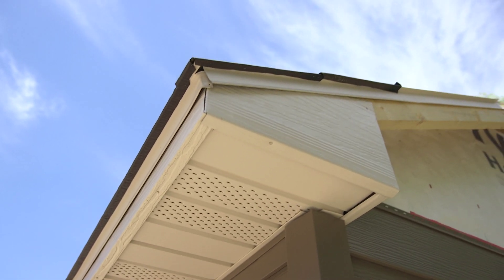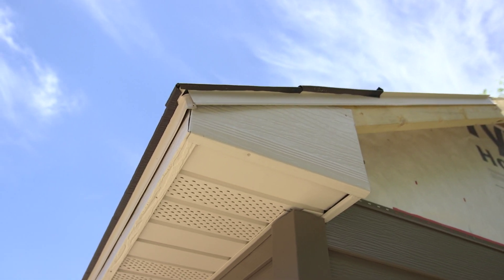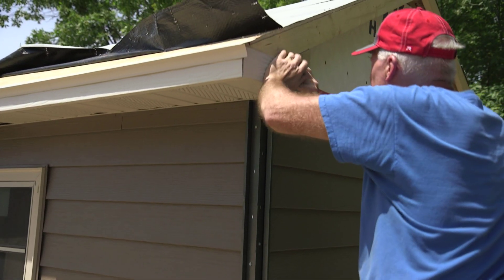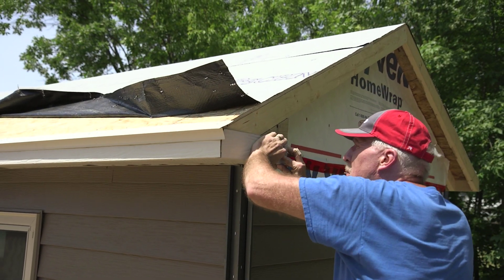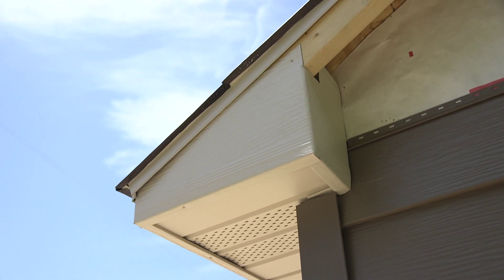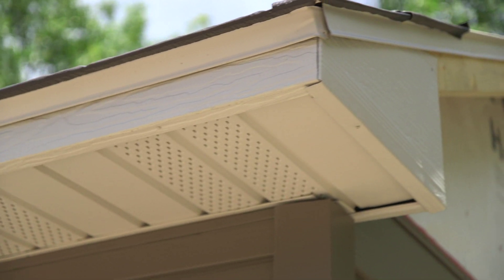Soffit Installation: Boxed Gable Return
This video discuses how to cover a boxed gable return.